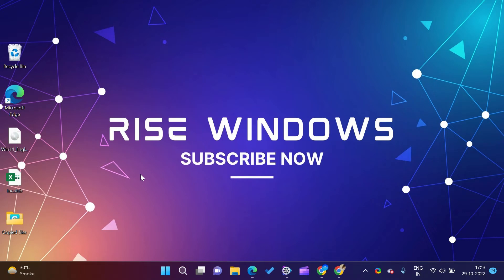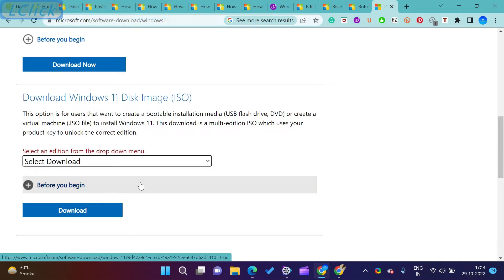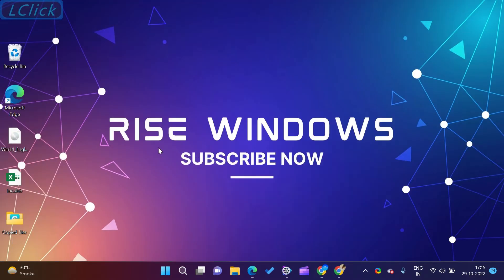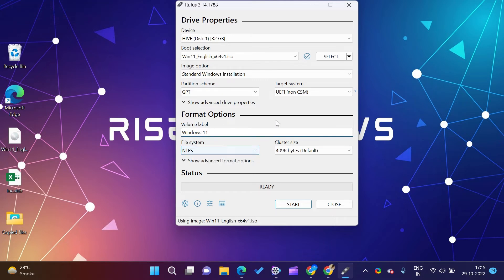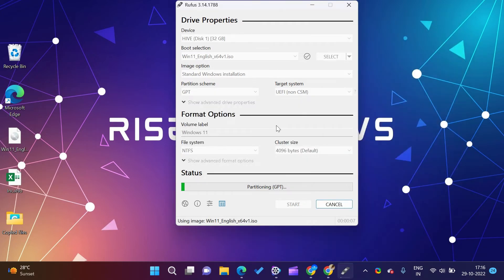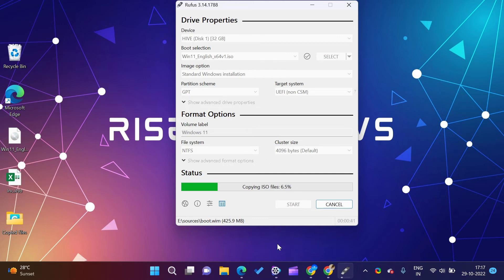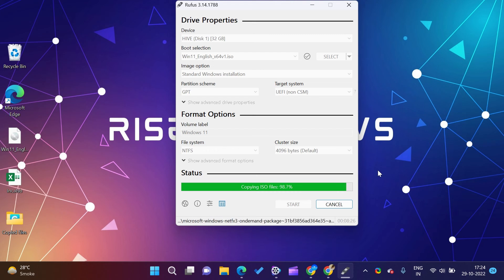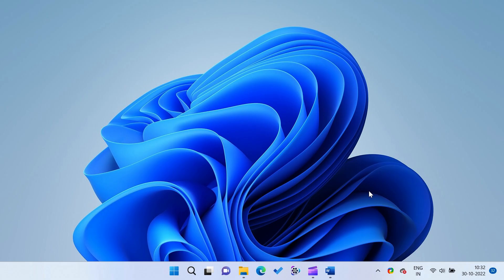Make Windows 11 10 Bootable and Windows To Go Drive with Rufus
Hi Everyone,
Today in this video, I will be showing you how you can Create a bootable USB drive and a Windows-to-go USB drive on Windows pc
So, let’s start There are many methods by which you can Create a bootable USB drive and Windows to go USB drive on Windows pc for Windows 11 and 10
Before starting, you should have Windows 11 or 10 iso file
For that search, download windows 11 iso on your browser
Click on the Microsoft website
Scroll down and search for Download Windows 11 Disk Image (ISO)
Now choose which edition of Windows you want to download
Click on the download
Now select the product language
Click on confirm after selecting the language
Click on the 64-bit Download button
The download will start
In my case, I have already downloaded it, so I am skipping this step
One of them is from Rufus, so we will be going to start Rufus and then will Create a bootable USB drive, and Windows go USB drive on Windows pc
Now open Rufus' application
Connect your Drive, which you want to make bootable, or Windows to go
Rufus should detect that drive
Select the Windows ISO file which you downloaded from Microsoft
Choose partition scheme GPT
You can also change the name of your Bootable drive
I changed it to Windows 11 as I am making it for Windows 11
Click on the Start button to start the process
A warning message will appear stating that It will erase all data on the connected drive.
Click the OK button to proceed.
If your drive contains multiple partitions, it will erase all the partitions and make one.
Click on the OK button to continue
This process will take some time to complete
Rufus is one of the fastest tools to create bootable USB flash drives and Windows-to-go USB drives. Rufus is free software to use.
This software copies the files on a USB drive too fast.
Rufus takes very little space on your HDD or SSD (Less than 1 MB).
Rufus is a small utility that helps create bootable USB drives without issues.
The best thing about software is that this is the fastest tool over the Internet for creating bootable flash drives.
Rufus can create a bootable USB flash drive for Windows XP(SP2), Server 2003 R2, Vista, Win 7, Win 8/8.1, and Windows 10.
You can also create a bootable USB flash drive of Knoppix, Kubuntu, OpenSUSE, Arch Linux, Hiren’s Boot CD, NT Password Registry editor, Parted Magic, CentOS, Fedora, and other Linux distributions.
When this process is complete, your drive will be ready to boot for Windows 11
The exact process can be used to create a bootable drive for Windows 10, 8, and 7